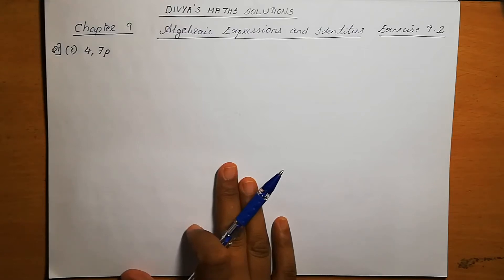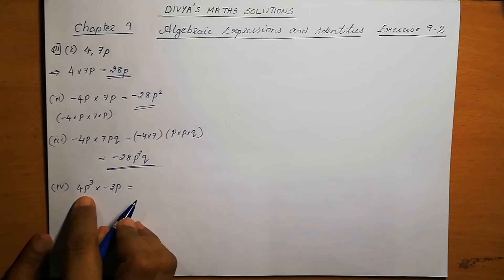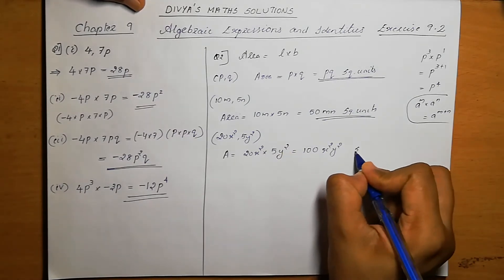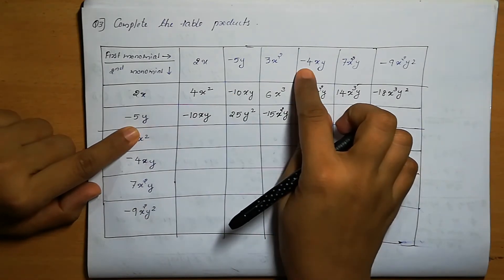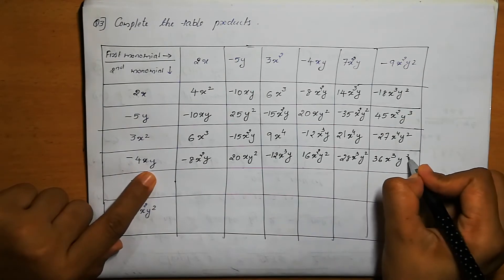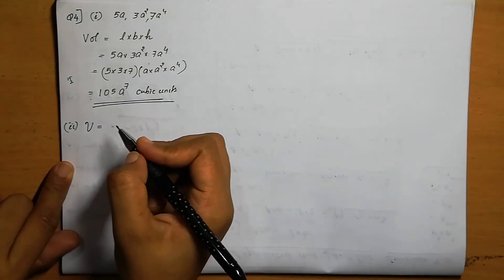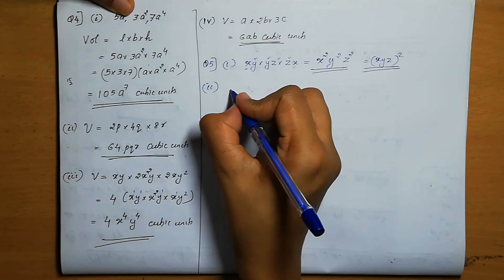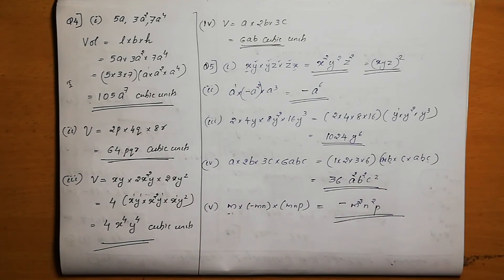Class 8 Algebraic Expressions and Identities 9.2 Q# 1-5 (In English)- NCERT CBSE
In this video, I have explained  Class 8  Algebraic Expressions and Identities 9.2 Q# 1-5 (In English)- NCERT CBSE